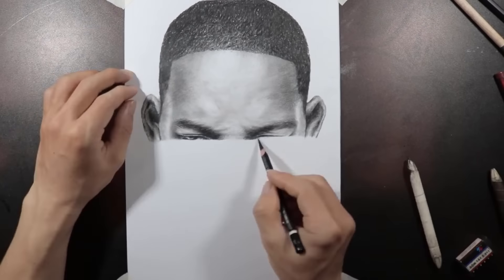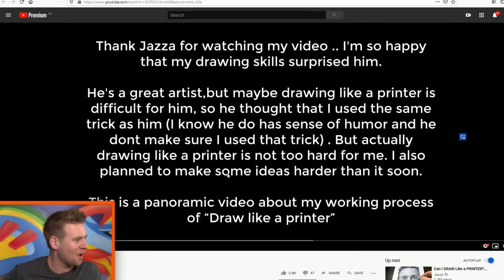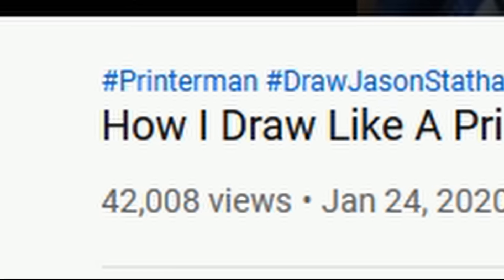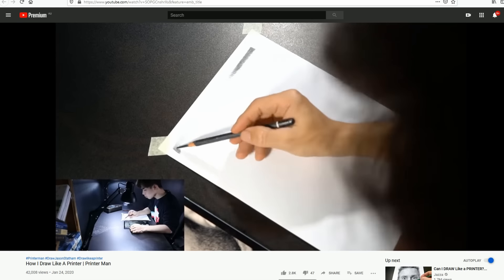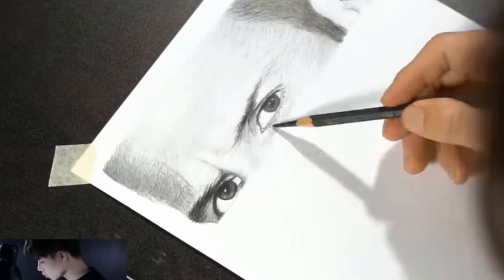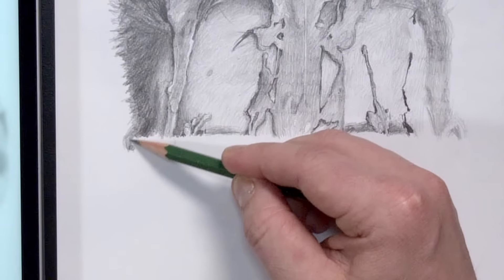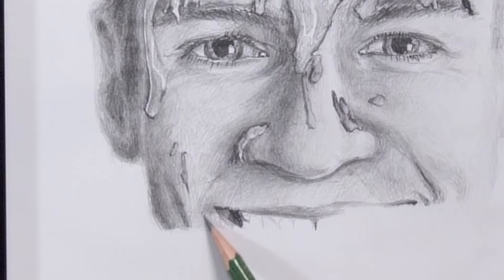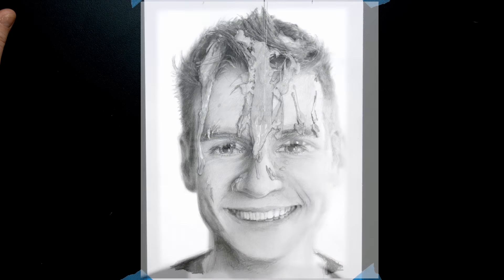I EXPOSED the "Draw like a Printer" Trick... Now I'm in BIG TROUBLE!!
MORE OF ME! - Follow/Sub ↴